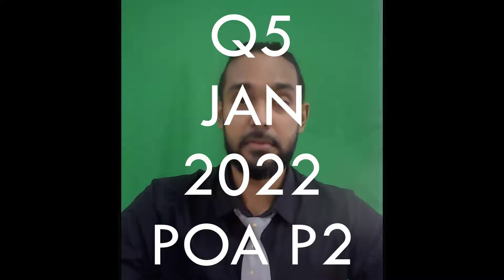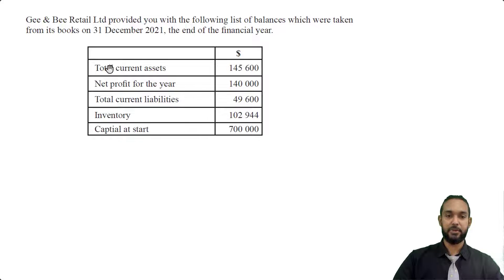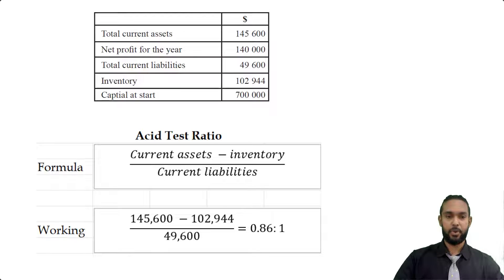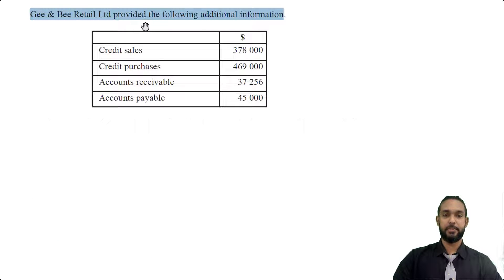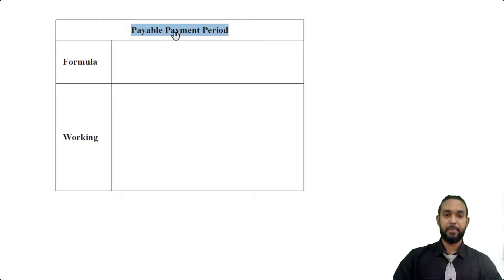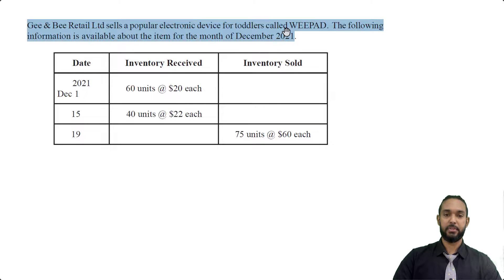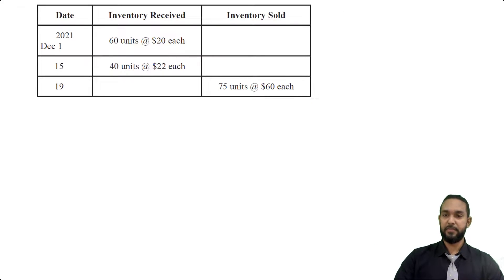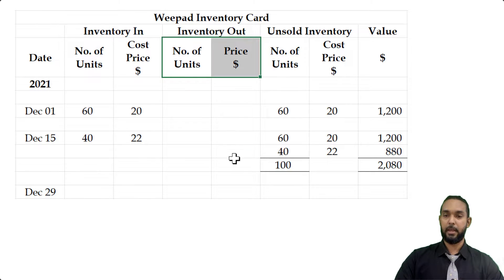PoA - Jan 2022 P2 Q5 - Ratios | Efficiency Ratios | Liquidity Ratios | Stock Valuation | FIFO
00:00 - Intro
00:25 - Part a - efficiency ratios
01:15 - Part b - info read through
01:48 - Part b (i) - Acid-test ratio
02:54 - Part b (ii) - Return on investment
03:51 - Part c - Info read through
04:19 - Part c (i) - Receivables collection period
05:02 - Part c (ii) - Payables payment period
06:12 - Part d - info read through
07:42 - Part d - FIFO stock valuation
09:22 - Outro

Remember...

A
Different
Ap proach
To it

Much love!